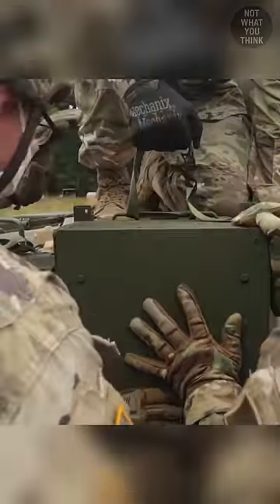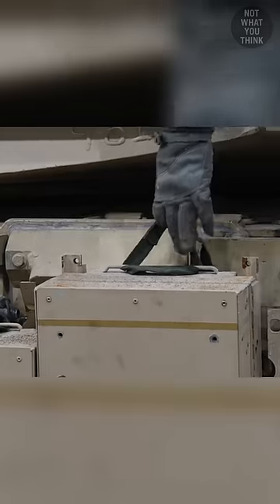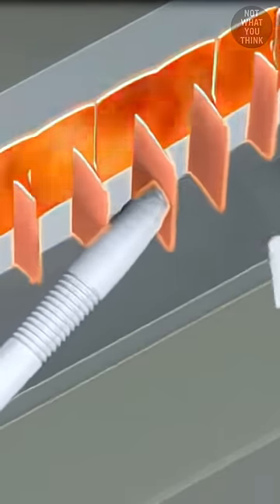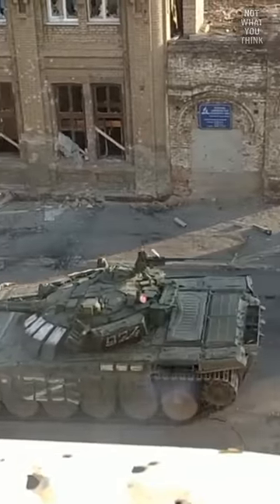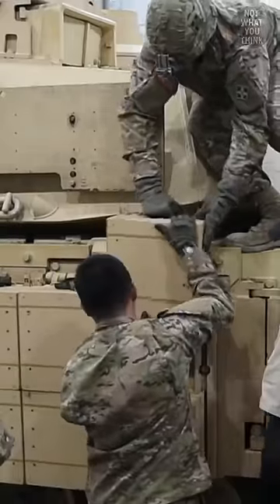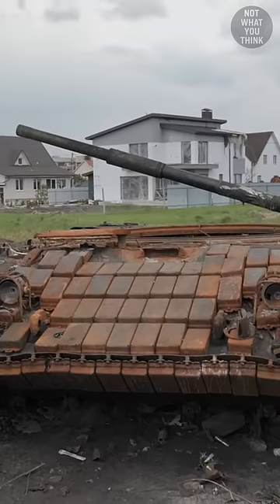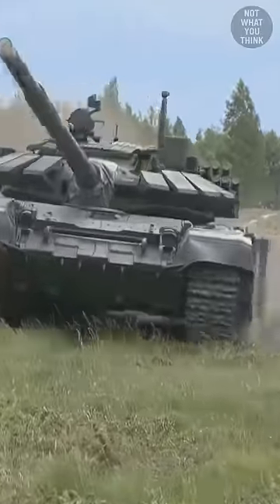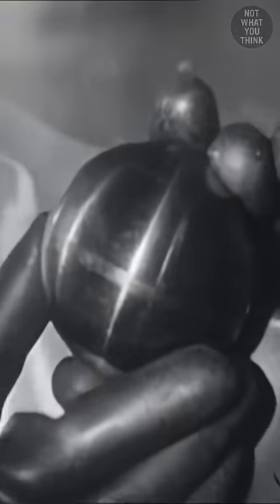Explosive Reactive Armor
Why Explosive Reactive Armor (ERA) is not that "reactive", is NotWhatYouThink